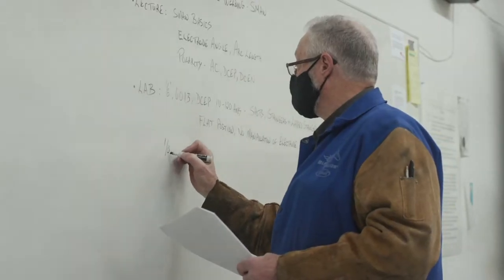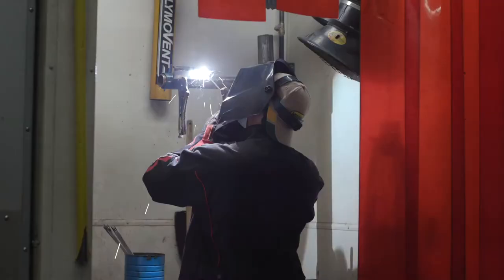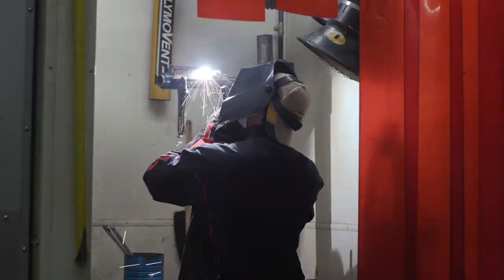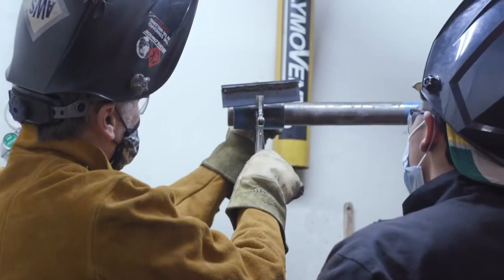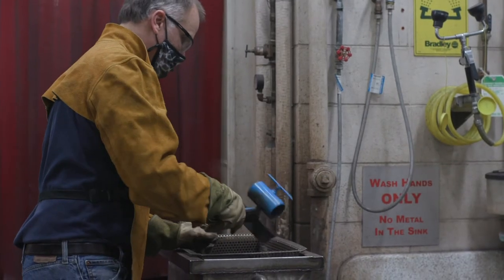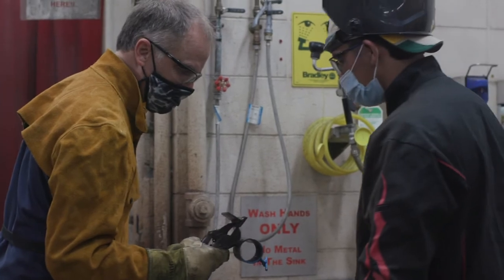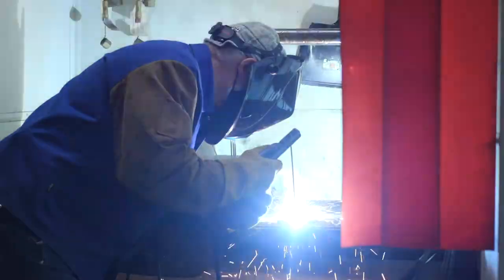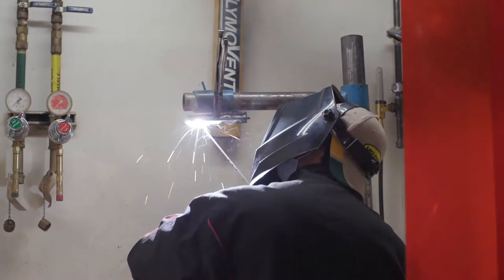Welding at Rock Valley College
This program, offered at Rock Valley College's new Advanced Technology Center (ATC), is one of the most comprehensive in the area. You're given the opportunity to develop skills using common, manual, and semi-automatic welding processes. Industrial safety, blueprint reading,  basic metal fabrication, and welding will prepare you for an entry level position in welding,  construction, manufacturing and fabrication industries. Certificates offered include Advanced Welder and Industrial Welder.